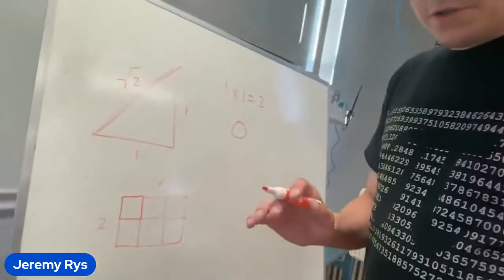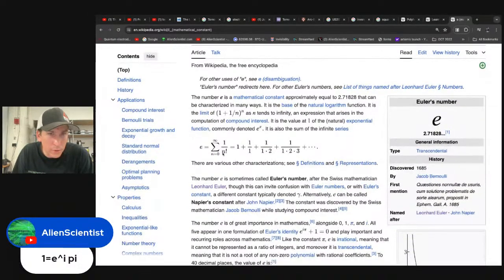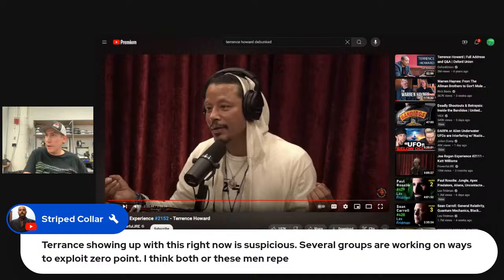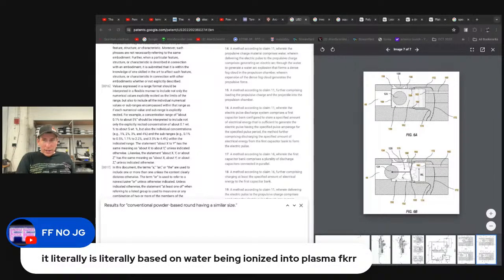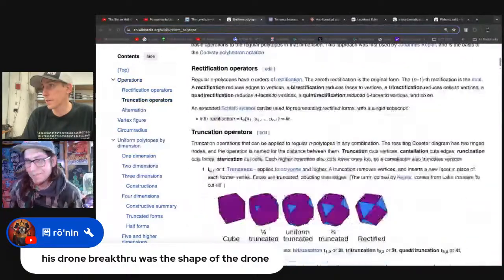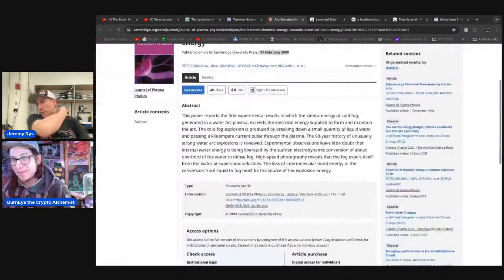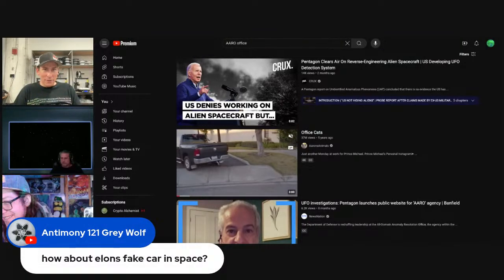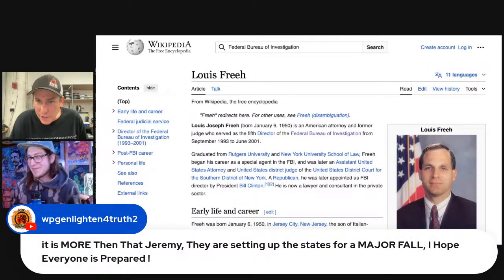AlienScientist on Terrence Howard - Chemistry, Physics, and Math FULL BREAKDOWN!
Here is a link to the Recent Terrence Howard interview on the JRE (Joe Rogan Experience) Podcast:

I will be playing a few select clips from this epic podcast and responding to the science, chemistry and math questions that are posed!